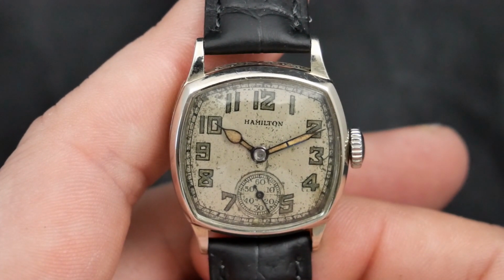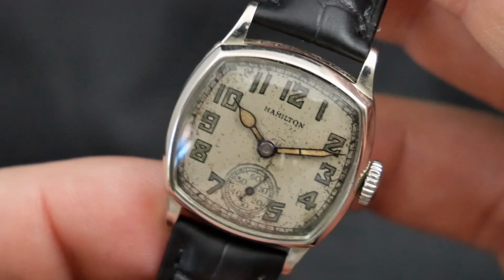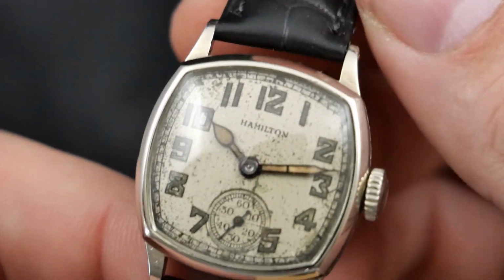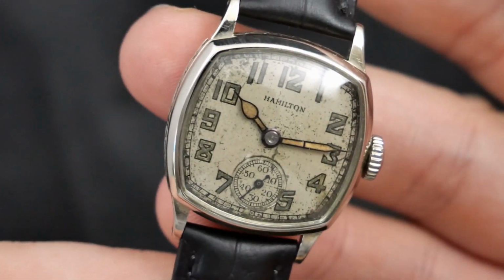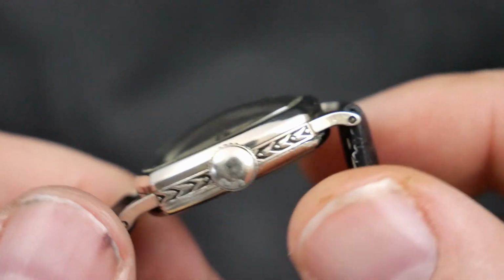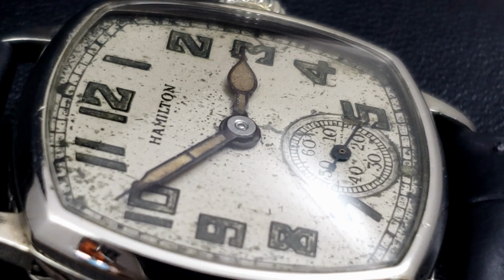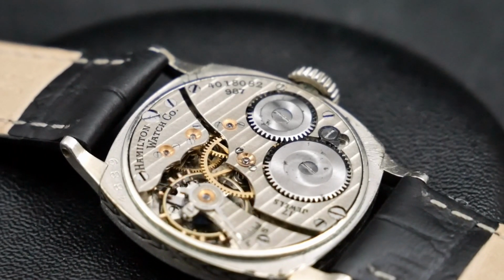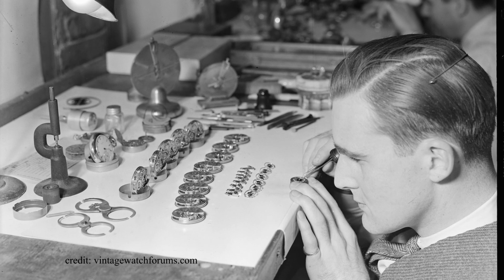Vintage Hamilton Watch Review - 1928 Cushion Plain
In this video, I take a close look at a vintage 1928 Hamilton Cushion Plain watch that I restored. The dial has excellent patina and it runs as good as new. How good were American made watches in the early part of the 20th century? Let's find out.

🛠️ Tools and Gear 🎥

👉 Case Opening 👈
Bergeon Rubber Ball
Vastar Adjustable Watch Case Back Opener
Zeiger Watch Case Back Wrench

👉 Screwdrivers 👈
Bergeon 9 Ergonomic Screwdrivers with Spare Blades
Screwdriver Kit by W&S for Watches

👉 Tweezers 👈
Dumont, Anti-Magnetic, Style 3c
Dumont, Anti-Magnetic, Style 3
Dumont, Anti-Magnetic, Style 5
Brass Tweezers Set 3 Pieces
Precision Tweezer set

👉 Magnification 👈
Bausch & Lomb Watchmaker Loupe, 5x
Bausch & Lomb Watchmaker Loupe, 10x
Wire Loupe Holder

👉 Case Cushions and Movement Holders 👈
Bergeon Gel Watch Case Cushion

👉 Lights 👈
Neatfi LED Task Lamp with Clamp
Fositan FL-3060 Flexible LED Light Panel

👉 Oilers and Oil Cups👈
Bergeon Set Of 3 Automatic Precision Oilers
Bergeon Hand High Precision Oiler
Bergeon Set of 4 Oilers Plastic
Oil Cup Stand With 4 Containers

Mophorn Time 2L Ultrasonic Cleaner
Pyrex Low Form 1000mL Beaker
Mini Steel Ultrasonic Cleaning Basket
Ultrasonic Cleaner Baskets Mini Set 2 PCS
Small Task Basket, 3-1/2 Inches

👉 Crystal Tools  👈
Acrylic Crystal Cement
Riverruns UV Clear Glue Three Formula
UV Nail Lamp Dryer
Polywatch Plastic Crystal Glass Polish
Meguiar's PlastX Clear Plastic Cleaner & Polish

👉 Polishing Supplies 👈
Dremel 8220
Dremel Keyless Chuck
Dedeco Sunburst 3/32 Inch Shank Arbor
Dedeco Sunburst 1/8 Inch Shank Arbor
Dedeco Sunburst Polishing Tool Set
Carving Expert 100pcs Wool Felt Polishing Accessories Set
PHYHOO Polishing Cotton Buffing Wheel Set for Rotary Drill
Simichrome Metal Polish
Midas Touch Metal Polishing Cream